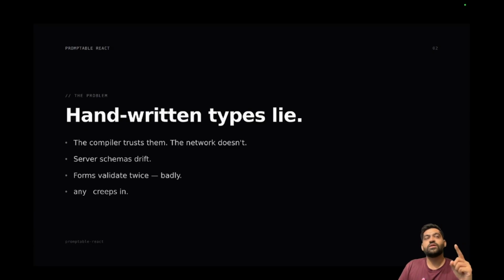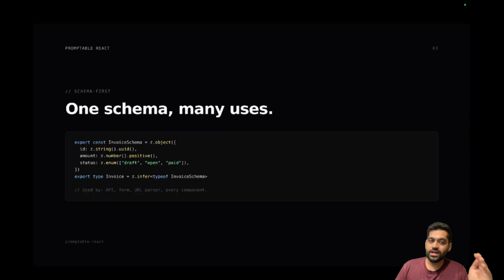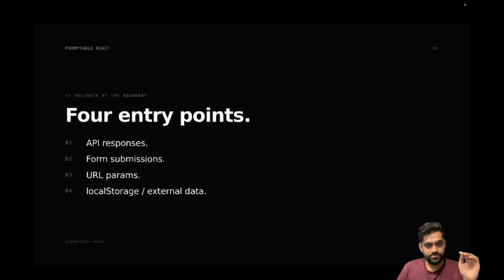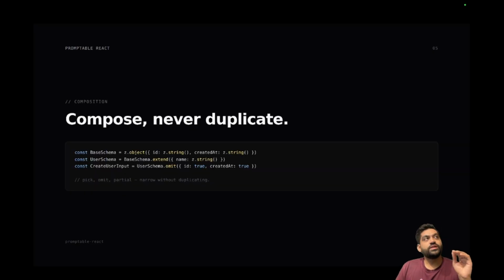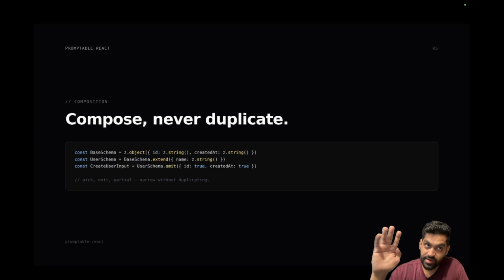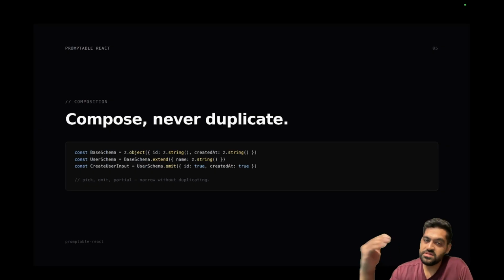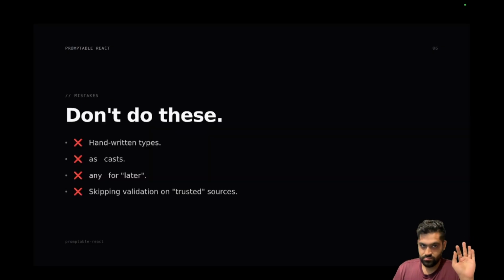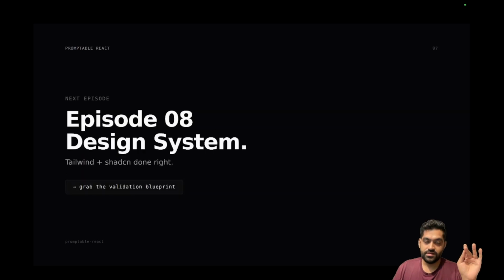Hand-written types lie. (Schemas as the source of truth in React.)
The compiler trusts your hand-written types. The network doesn’t.
Server schemas drift, forms validate twice (badly), and any quietly creeps back in.

Flip it: the schema is the source of truth and the type falls out of it. One schema validates API responses, forms, URL params, and external data — every boundary, one definition.

Episode 7 of Promptable React — schemas are the source of truth, types fall out.

In this one:
→ Why hand-written types drift from reality
→ One schema, many uses — type inferred for free
→ The four boundaries where validation belongs
→ Composing schemas instead of duplicating them